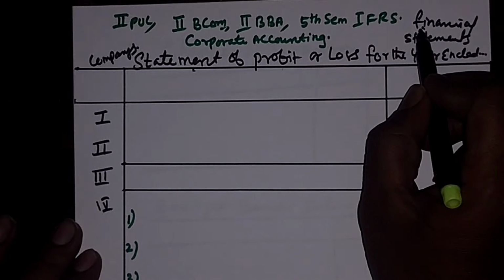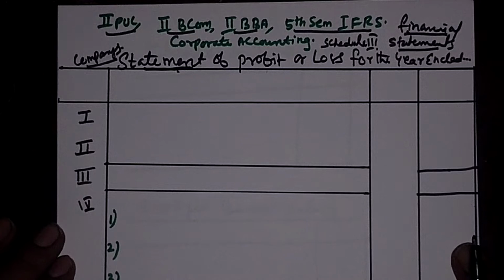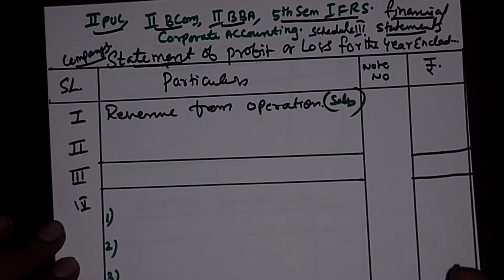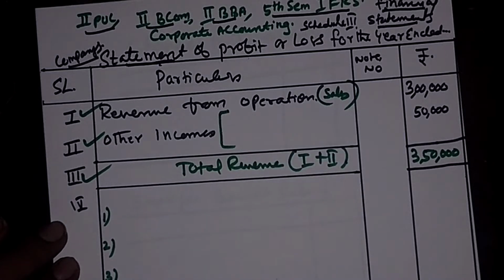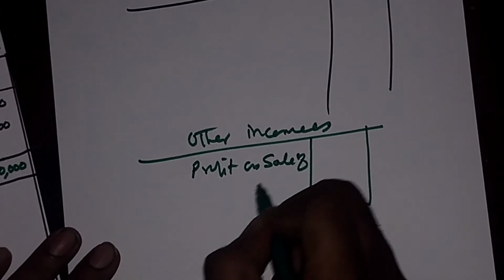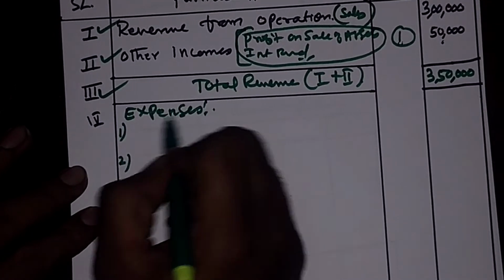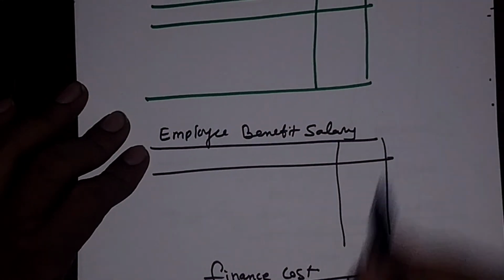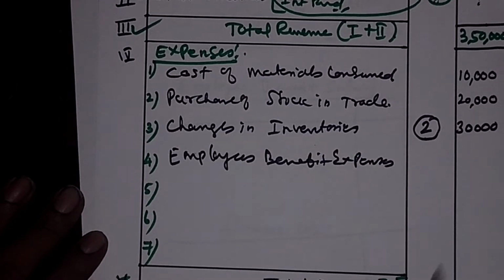Class 1|financial statements of a company| Statement of Profit or Loss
This video is consisting of explanation of statement of profit and Loss of company accounts vertical format  schedule III of Companies act of 2013.